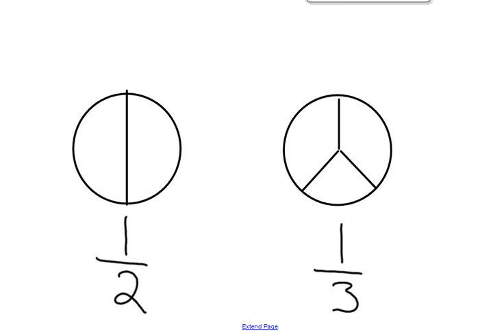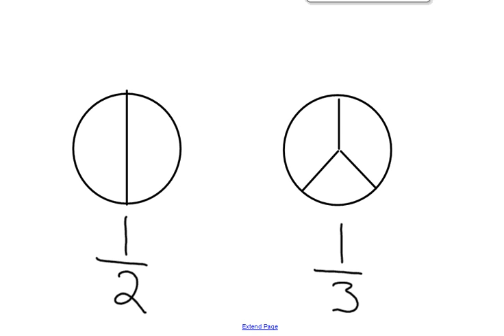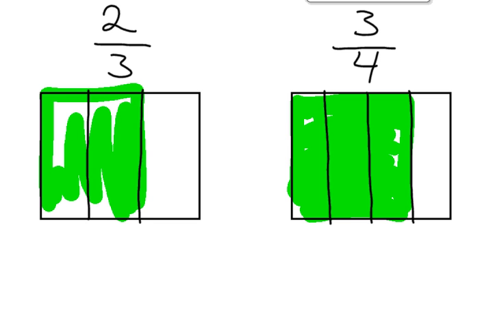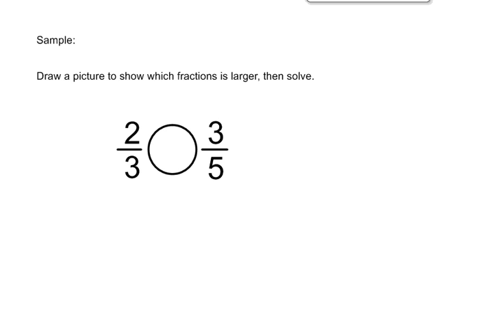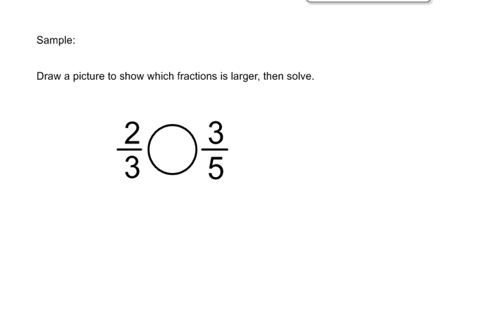TigerMath Lesson 39 5th